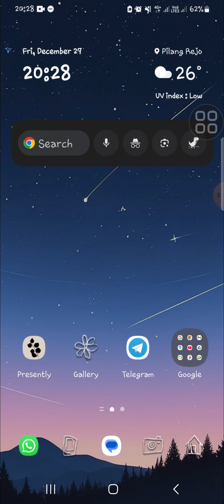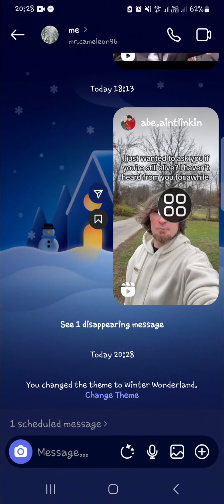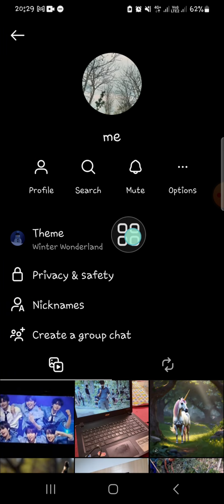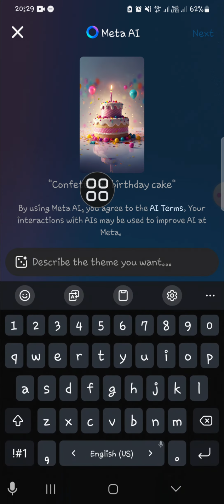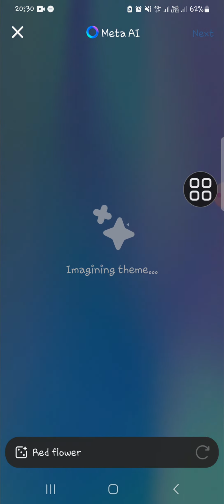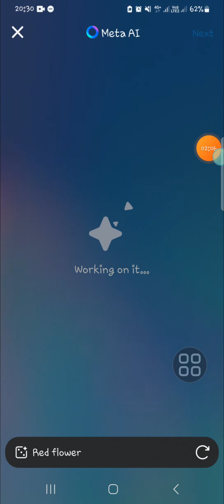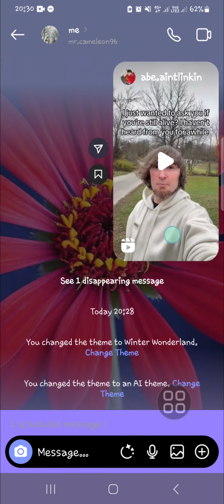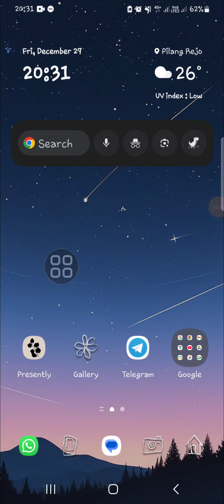⭐ MINUTE: How to Generate Custom Instagram Chat Themes Using 'Create with AI' Feature!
🎨 Want to personalize your Instagram chats like never before? With the 'Create with AI' feature, you can design unique, custom chat themes in just a few steps! In this quick tutorial, I’ll show you exactly how to generate your own Instagram chat themes and add a creative touch to your conversations.

✨ Make your Instagram chats more exciting and visually stunning!